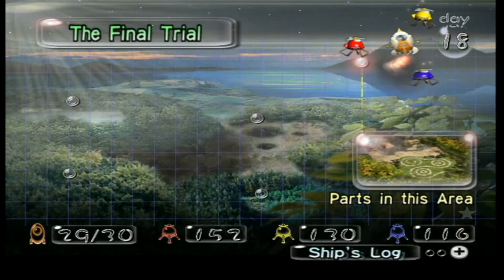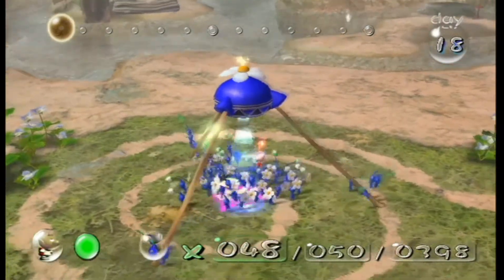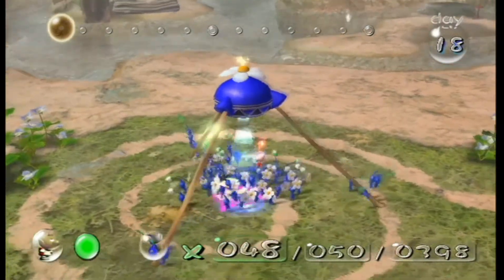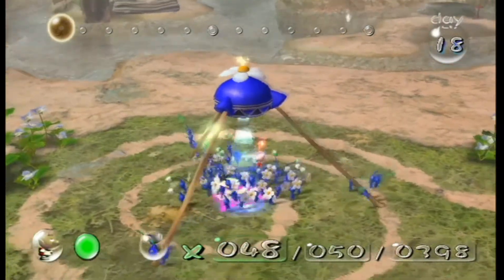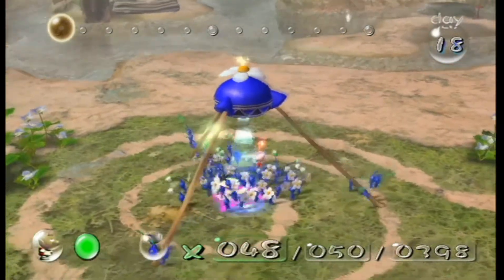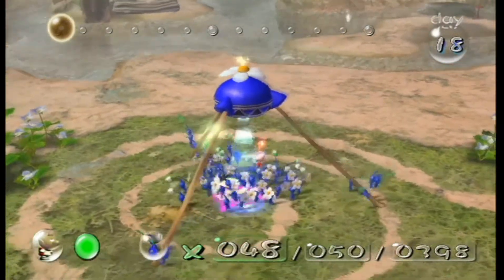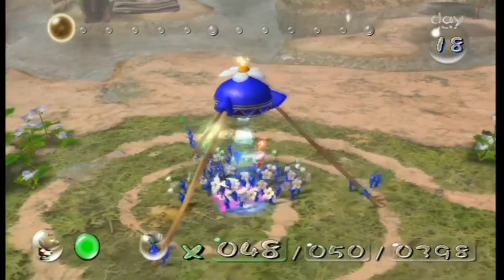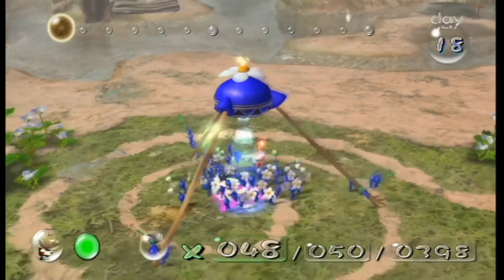Pikmin - Day 18/19 (Finale): Dethroning the Emperor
Captain's Log. Day Unknown. We've done it. We've conquered this planets wildlife, and found all we need. Now we can leave with no regrets.

No regrets at all.